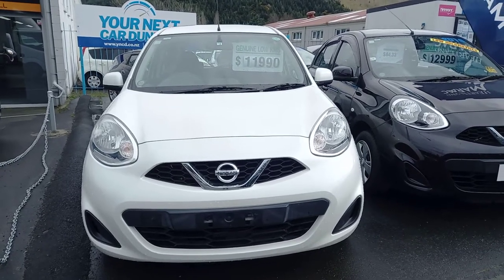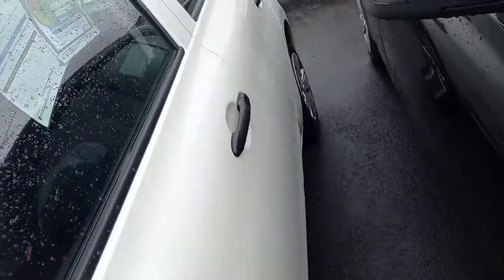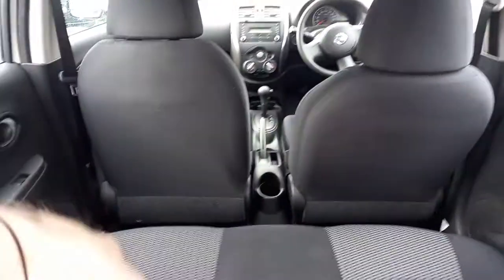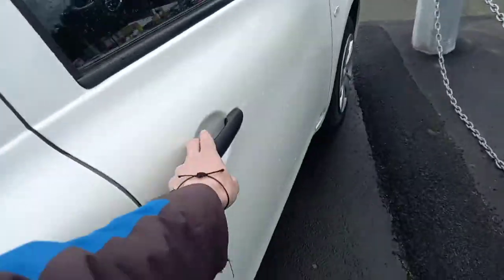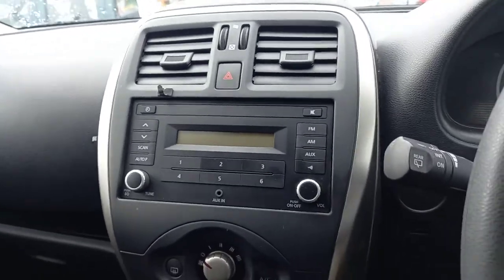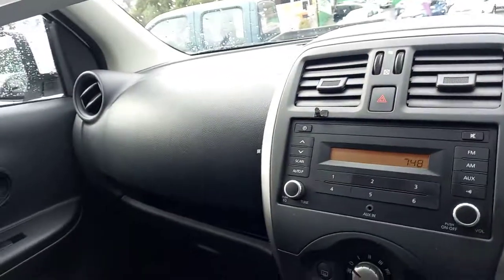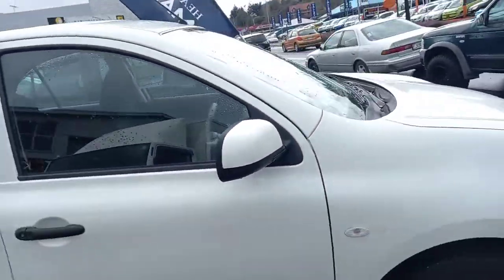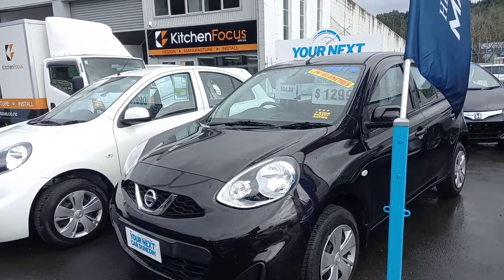2016 Nissan March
Like New Very Good Km's
Perfect car for around town easy to park, high auction grade 5 with super low km's and runs on the smell of a oily rag.

Mint 2016 Nissan March hatchback finished in pearl white with mint dark cloth interior.

Robust 1.2L engine, unbeatable fuel economy and a nice upright driving position.

Good safety features with Stability control, Dual airbags, ABS brakes and ISO fix car seat points.

Good boot space, well designed interior and Cd player with Aux.

Unbelieve value at $11999 or available on No Deposit Finance t & c apply.